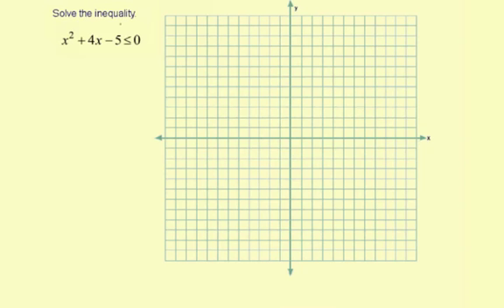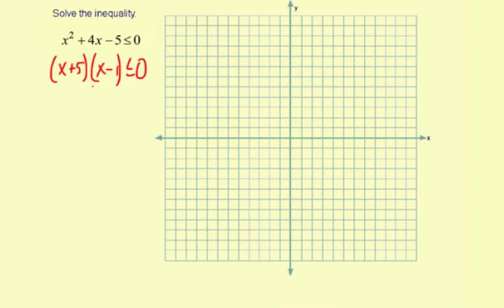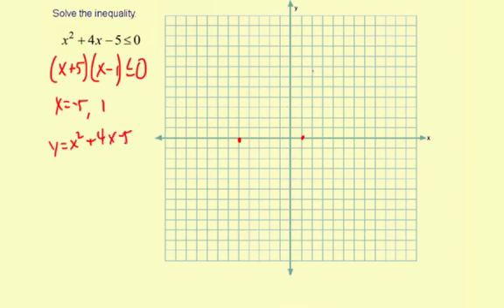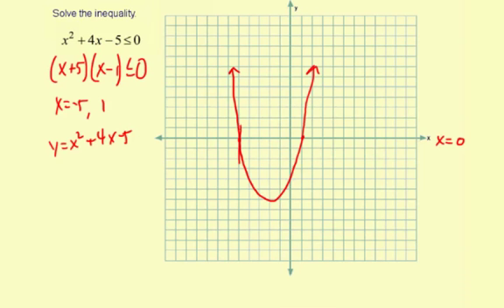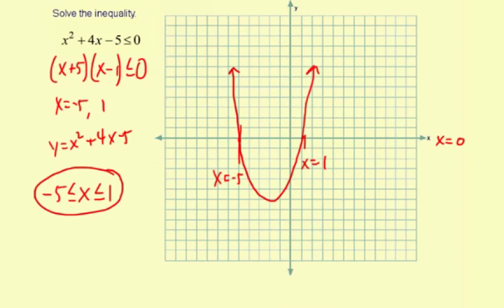quadraticInequalities2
Solving a quadratic inequality by graphing